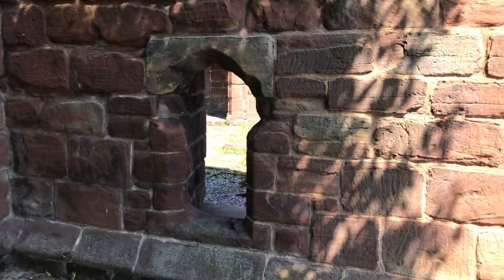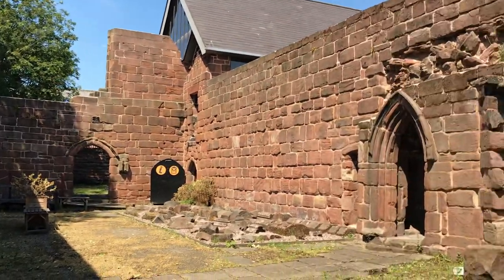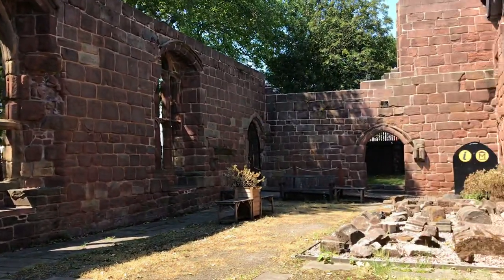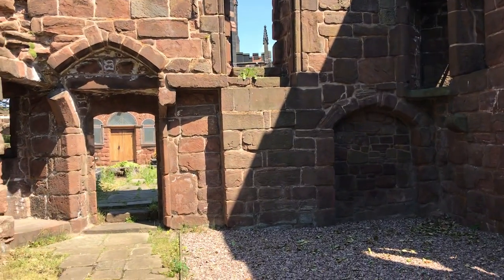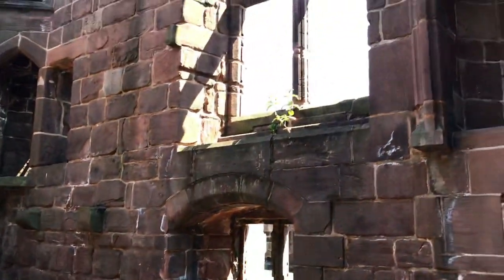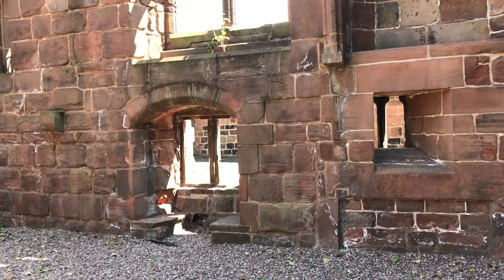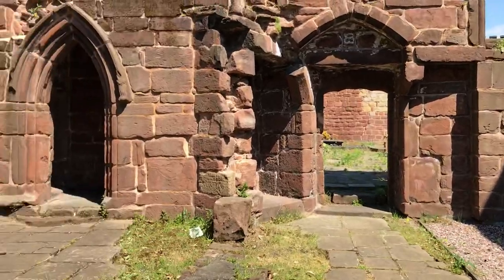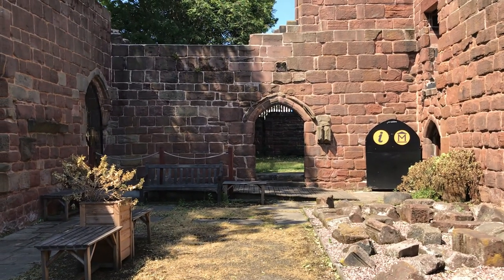A short walk through the Western Range at Birkenhead Priory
A short introductory walk through the stunning Western Range at 12th century Birkenhead Priory on a beautiful sunny day a few weeks ago (during lockdown). The only section of Birkenhead Priory in ruins.